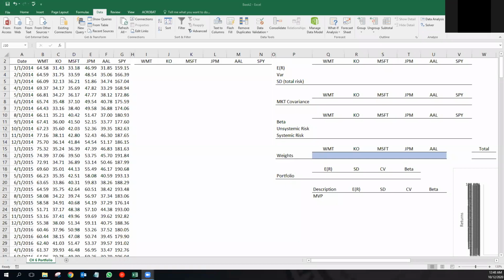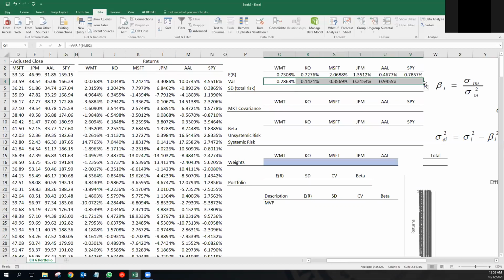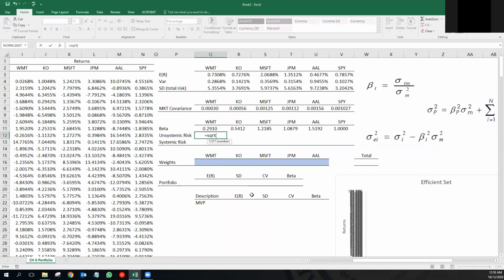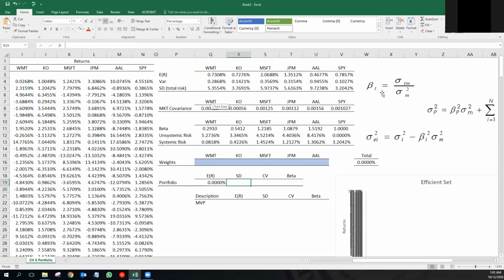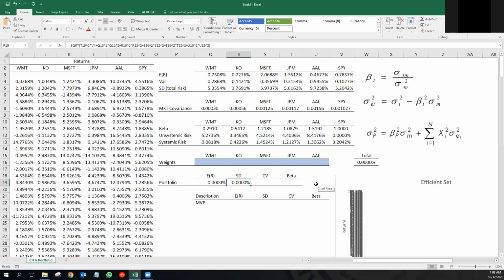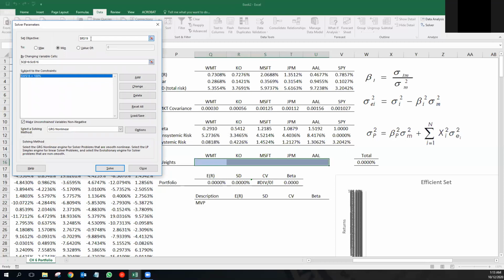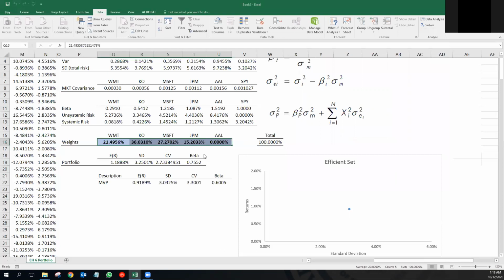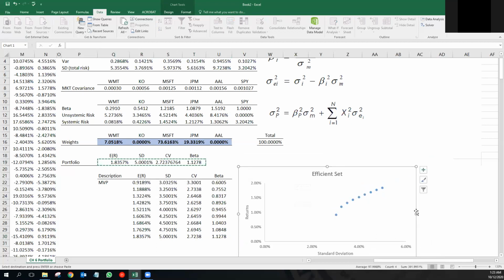5 Stock Portfolio XL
Efficient Frontier using Excel Solver